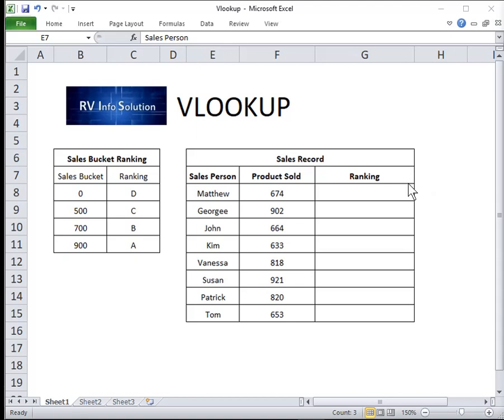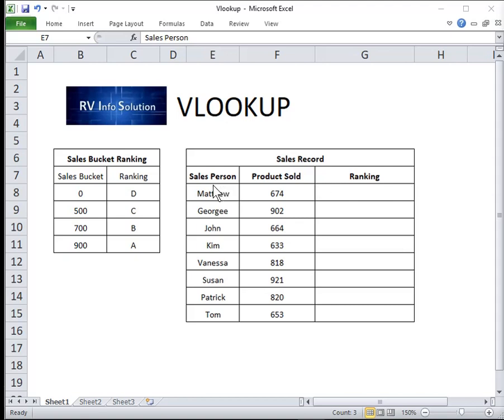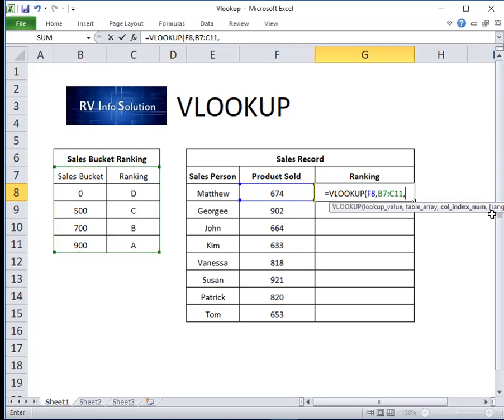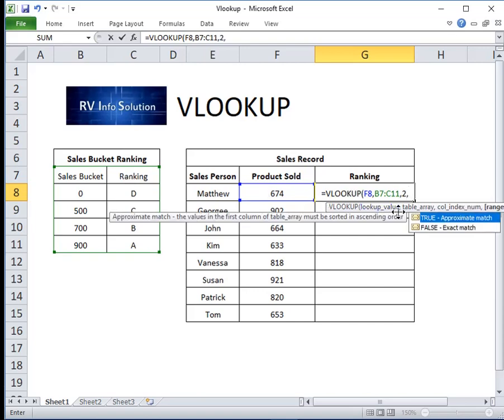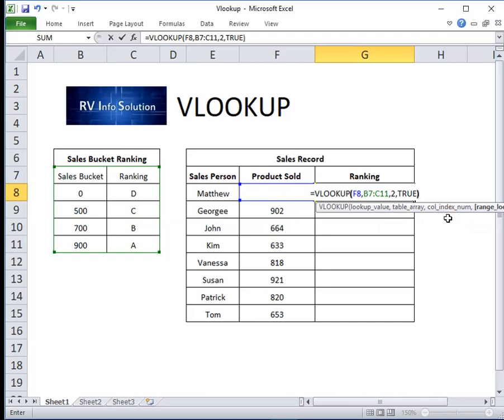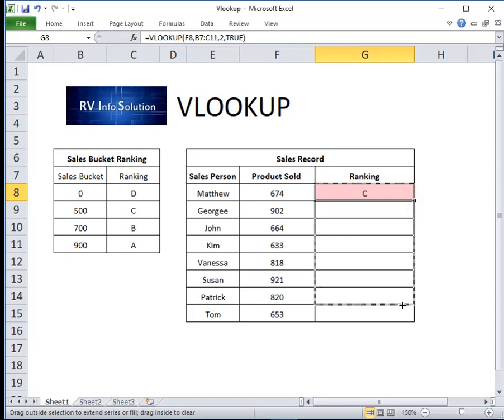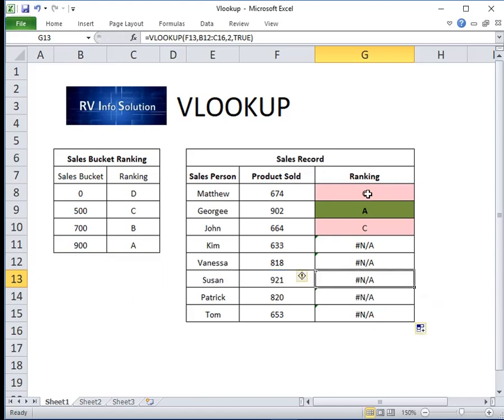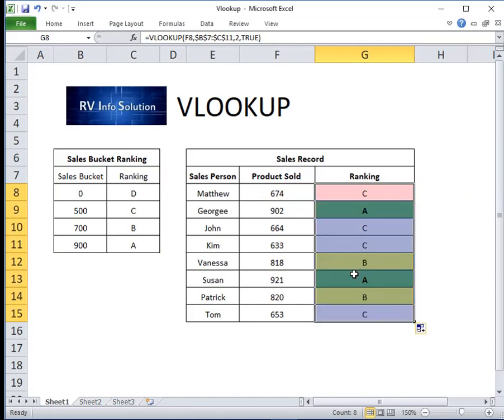vlookup in Excel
Vlook up helps to extract values from one table to another table w.r.t. one unique column.
Please note - Unique column or references column should be available before (ant any place) the column from which we want to extract the data.